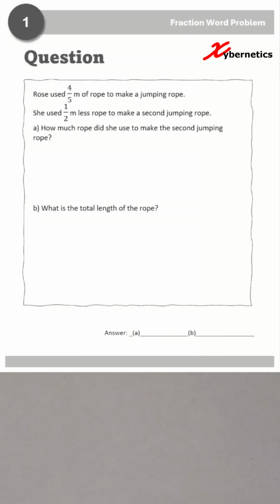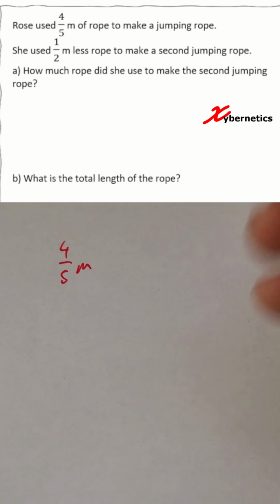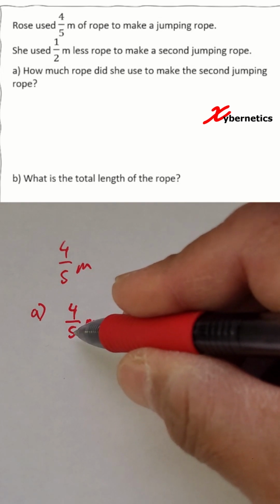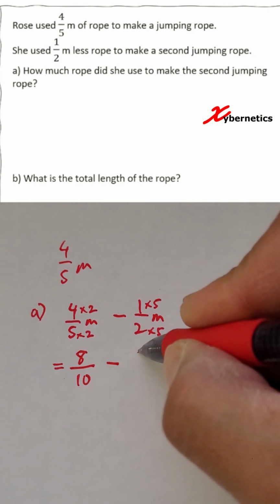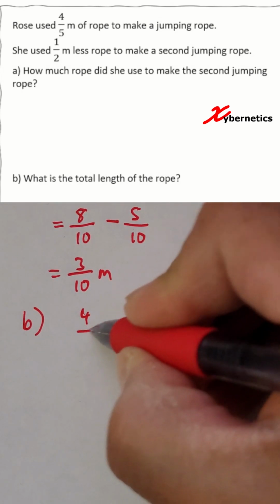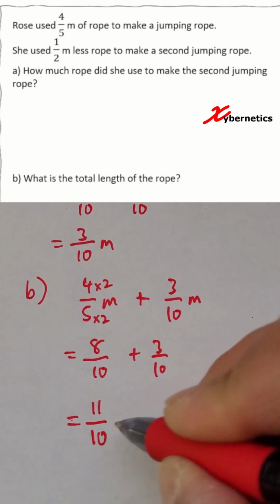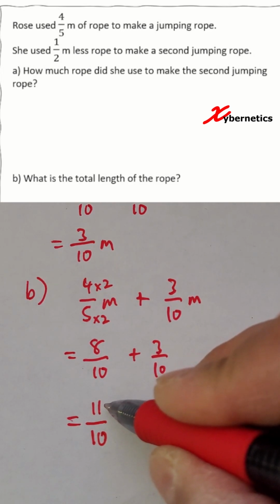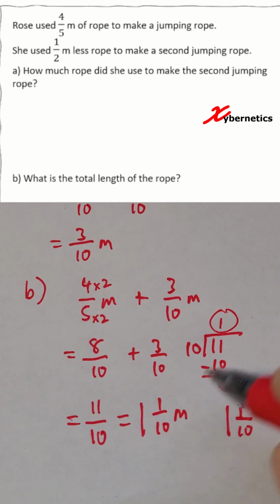Fraction Word Problems | Qn 1 | Understanding & Solving Fraction Word Problems | Math Workbook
Fraction word problem math workbook.

We believe kids get better at math with practice. This is no different with fraction word problems. Understanding and solving fraction word problem is a breeze with this math workbook.

Mathematics fractions often challenge students through engaging word problems that require understanding, reasoning, and problem-solving skills. Fraction word problems are scenarios where fractions are used to represent parts of a whole in real-life contexts, such as sharing, measuring, or combining quantities. To understand and solve fraction word problems, it’s important to identify the operation required—addition, subtraction, multiplication, or division—and ensure fractions are properly simplified. Students learn to find a common denominator to solve this. Resources like fraction word problem worksheets and Fraction Word Problems with Answers (PDFs) provide practice, helping students grasp operations such as multiplying fractions in word problems or adding fractions in word problems. Whether tackling a math fractions word problem worksheet or solving examples, mastering these concepts is essential for building confidence in fractions and broader mathematical applications.

In this math workbook, we cover 100 fraction word problems with key for every questions.

Summary of the Math Fraction Word Problem Workbook
► Excellent for Grade 4 students
► Study notes on basics of fractions
►100 carefully crafted practice word problem with answers key
► Math workbook covers these subjects
    • Expressing a fraction in its simplest form
    • Adding, subtracting and multiplying two related fractions and two different denominators
    • Mixed numbers, improper fractions and their relationship
    • Writing the equivalent fraction of a fraction given the denominator or the numerator
    • Fraction as part of a set

We hold the belief that through practice and more practice, children can improve their mathematical abilities, leading to enhanced confidence and a positive mindset towards the subject, which are essential for excelling in school.

Upon completion, learners possess a solid foundation and the utmost confidence in tackling any everyday fraction word problem. With answer pages included, this all-in-one resource unlocks mathematical success. Say goodbye to struggles with Grade 4 Mathematics Fraction Word Problem, and empower students with the exceptional math skills.